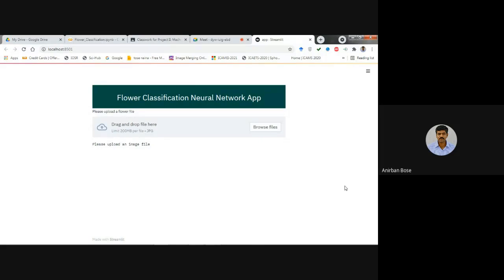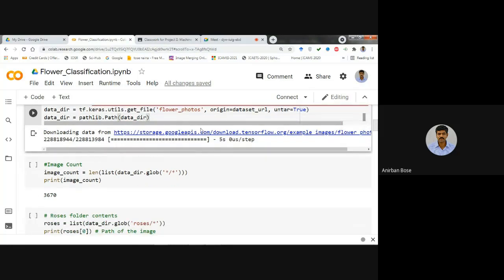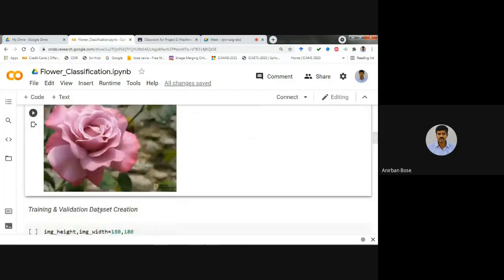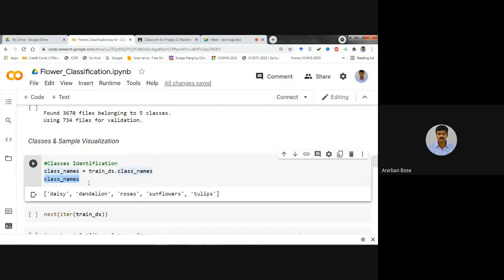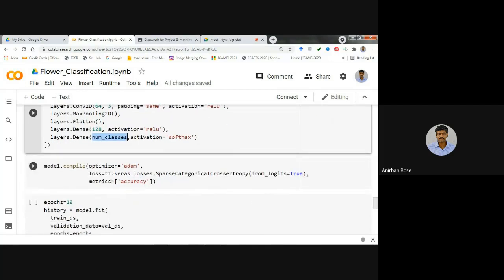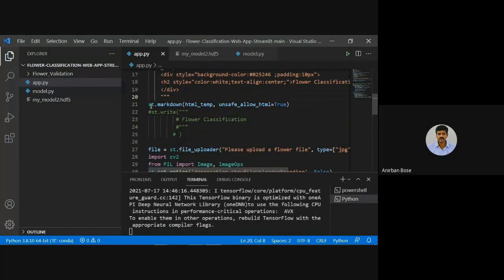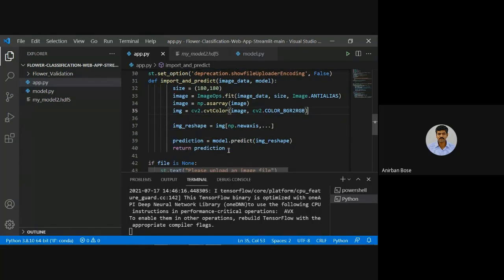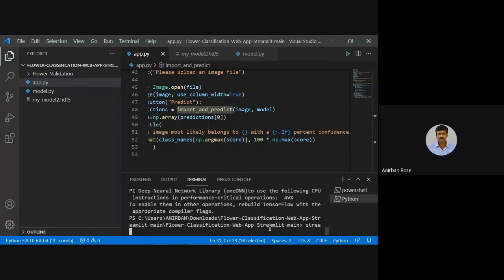Deployment Neural Network Model- Flower Identification App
Image Classification Model using CNN in Colab, Making Streamlit App in Visual Studio Code, Deployment of the App